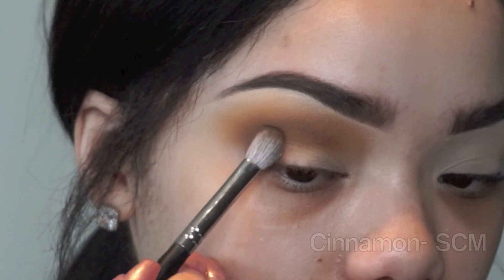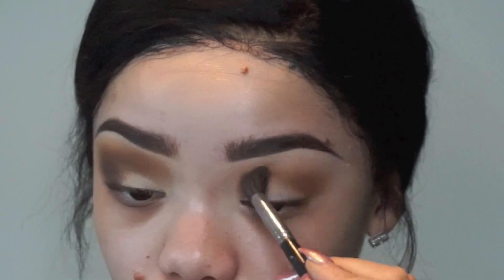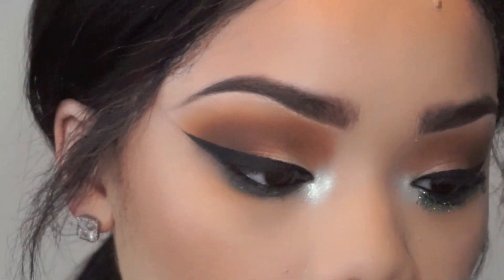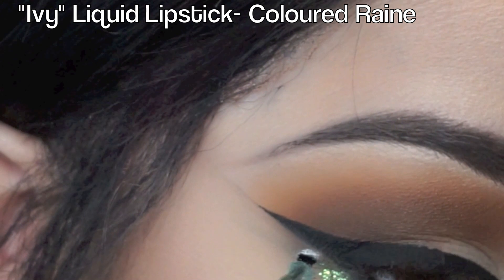LAST MINUTE HOLIDAY GLAM | Taylor McGaughey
HI MY BABIES! Here's a short tutorial on a Christmas look I came up with for you guys the other day. My 50% off code for starcrushedminerals.com is reactiveated so I decided to show you guys how I use them! (I'm not sure when it'll expire again so get what you want half off while you can!) I hope you enjoy & have a Merry Merryyyyy Christmas! :)

XO

FAQ:
Camera for filming: Sony a5100
Race: BOTH of my parents are Black